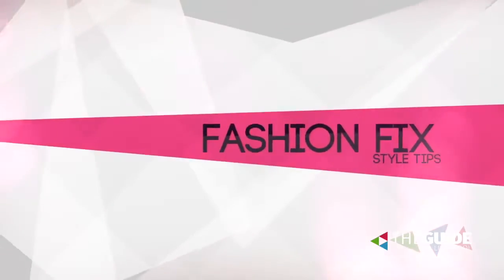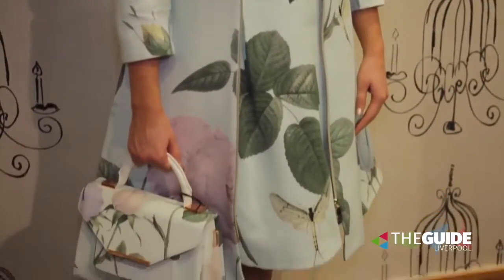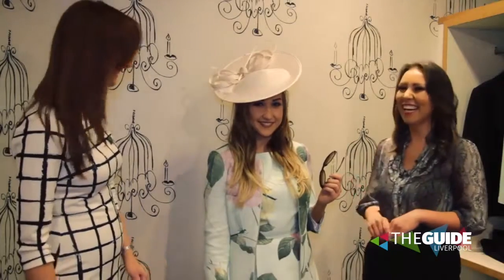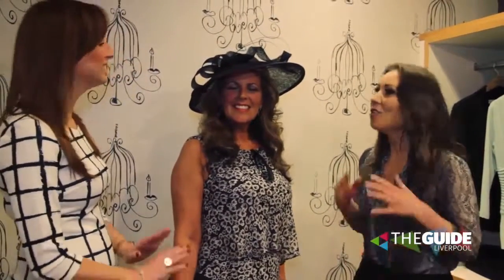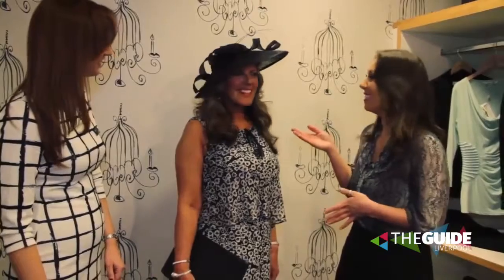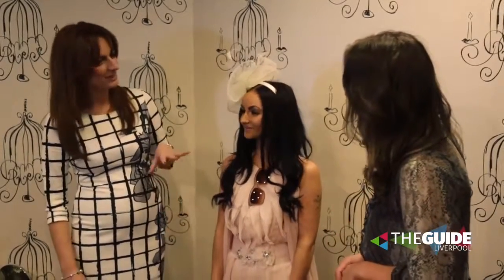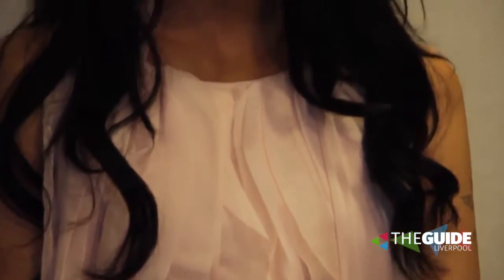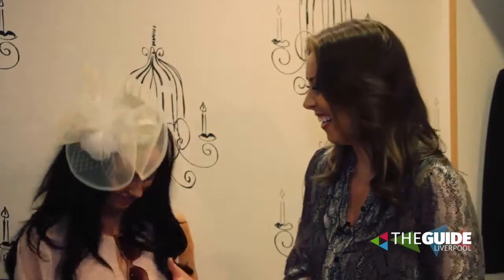Ladies Day ideas from John Lewis | The Guide Liverpool